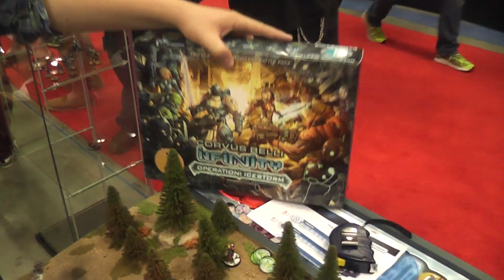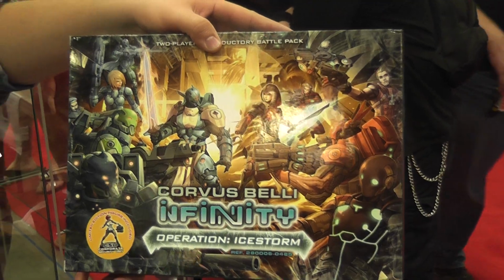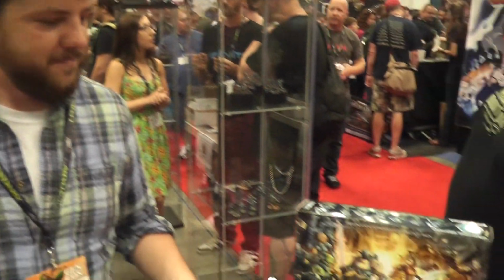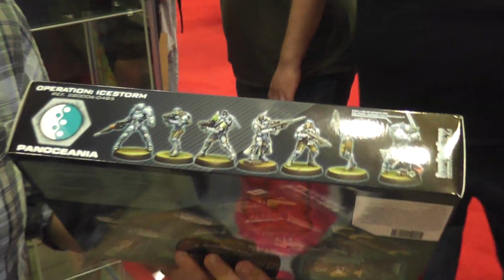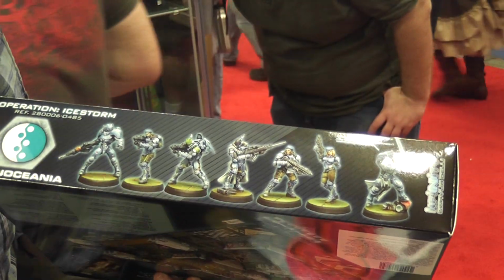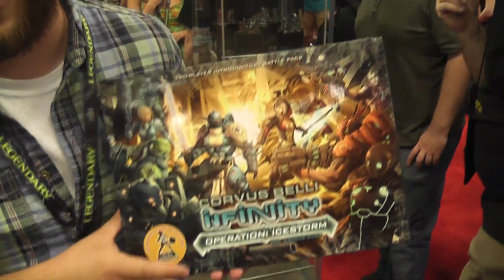Presentation of Infinity & Operation Icestorm Set (Gen Con 2014)